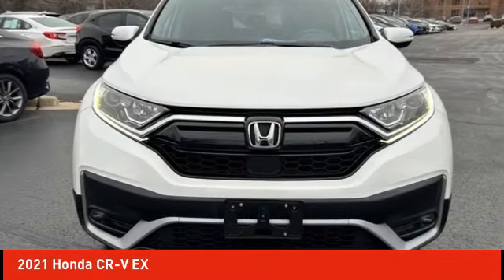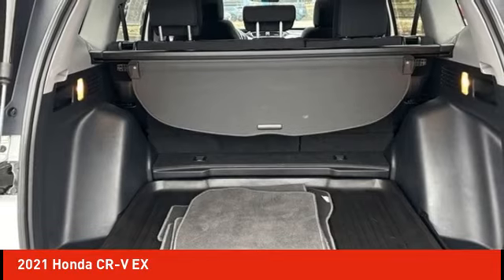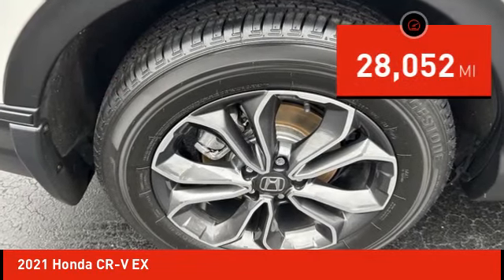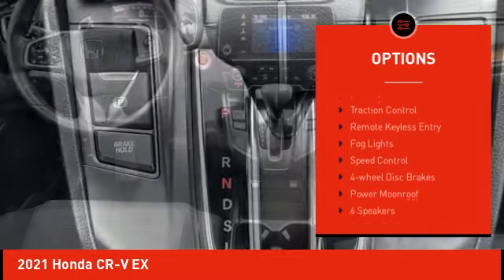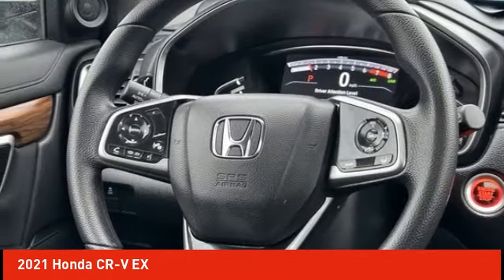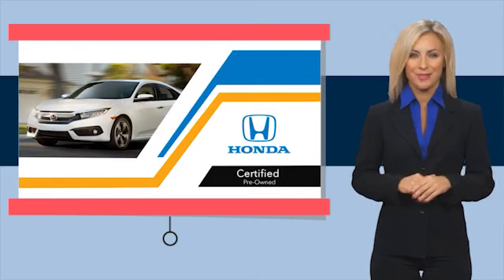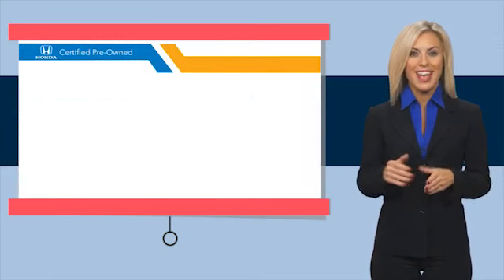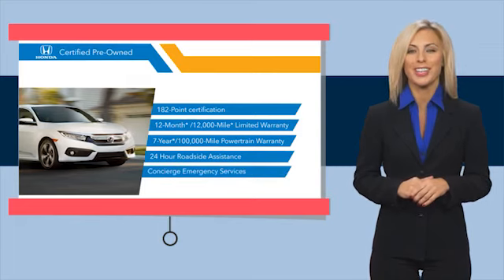2021 Honda CR-V Schlossmann Honda City Inventory 40912A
2021 Honda CR-V EX

3450 South 108th St.